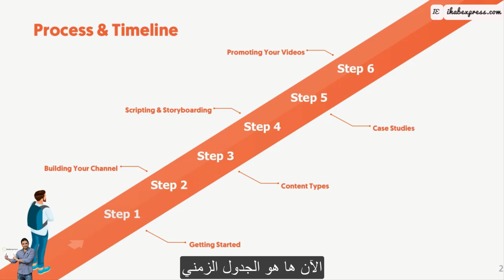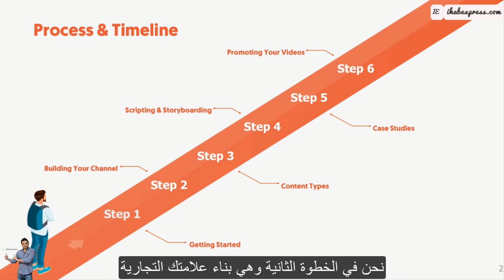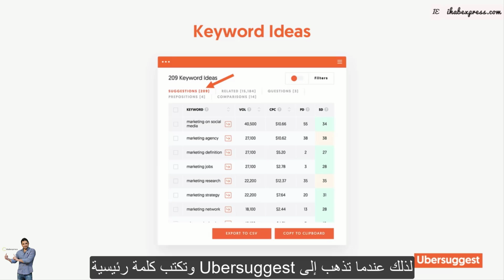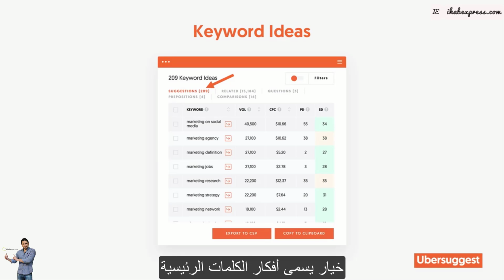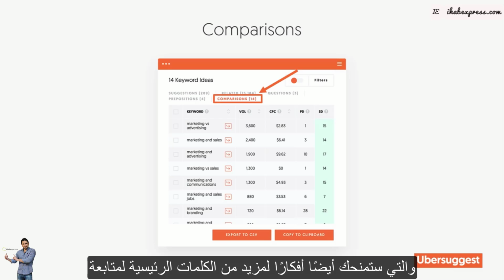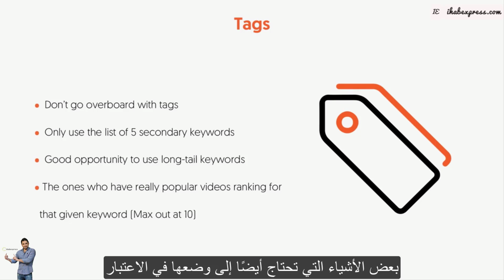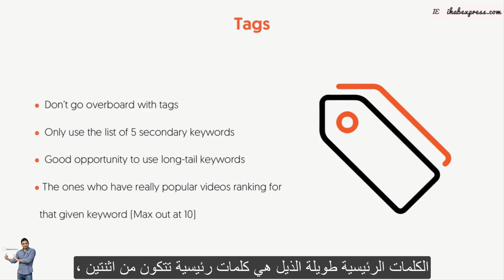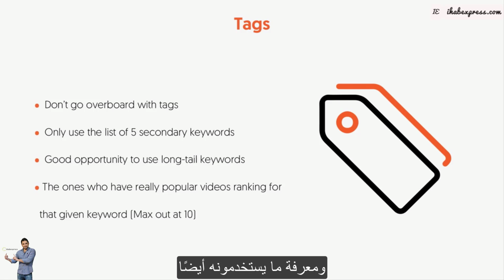كيفية بناء قناة يوتيوب الخاصة بك بالطريقة الصحيحة الوحدة 1 الدرس 2 كورس يوتيوب المجاني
اليوم هو يوم آخر من أيام YouTube Unlocked حيث نعلمك كيفية الانتقال من صفر إلى 100000 مشترك. سنعلمك في هذا الدرس كيفية إنشاء قناتك.

مع قناتك ، كل هذا يتوقف على البحث. ما هو طلب البحث عن أفكار الموضوعات؟ ما هي المشاكل التي يريد الناس منك حلها؟ ما هي التحديات التي يواجهها الأشخاص ويريدون منك مساعدتهم في التغلب عليها؟ وما هي الأهداف التي تحتاجها لمساعدتهم على تحقيقها؟

والطريقة التي يمكنك القيام بذلك هي باستخدام Ubersuggest.

وإليكم الأمر ، عندما ننظر إلى مقاطع الفيديو ونجري بحثنا ، فنحن على ما يرام تمامًا ، إذا كان مقطع الفيديو جديدًا إلى حد ما وله عدد كبير من المشاهدات وهذه القناة ليست شائعة ، فنحن نعلم أنه موضوع ساخن يريد الناس أن يسمعوا عنه. وهذا مهم حقًا لأنه إذا كان الفيديو مشهورًا حقًا ، لكن لديهم أكثر من 10 ملايين مشترك ، حسنًا بالطبع ، سيكون الفيديو جيدًا حتى لو كان مقطع فيديو هراء.

الآن عندما تستخدم Ubersuggest ، ستحتاج إلى إنشاء قائمة كلمات رئيسية. سيساعدك هذا في كل تلك الأفكار ، سواء حصلت عليها من Google Trends أو YouTube أو مجرد التصفح والبحث في القنوات المنافسة. بمجرد أن يكون لديك كل هذه الأفكار ، تحتاج إلى بناء قائمة.

الآن في Ubersuggest ، تريد حفظ الكلمات الرئيسية المناسبة لمقاطع الفيديو التي يمكنك إنشاؤها حول هذه الموضوعات ، وقم بتصديرها إلى CSV بحيث تكون لديك وتعرف أن هذا ما يجب أن تهدف إليه في المستقبل أيضًا.

بمجرد الانتهاء من جزء البحث ، ستحتاج إلى إنشاء قناتك ويكون اسمك وعنوان قناتك في غاية الأهمية. الآن يمكنك فقط اختيار اسم قناة بناءً على الفئة التي تنتمي إليها و أوصي أيضًا ليس فقط بوصف الموضوع أو الفئة التي تنتمي إليها ، ولكن أيضًا اختيار اسم ثابت وفريد من نوعه ، التي تبرز ، وهي علامة تجارية وتجنب استخدام الأرقام.

بمجرد القيام بذلك ، فأنت تريد التأكد من حصولك أيضًا على الوصف الخاص بك. وصفك يمكنك التعمق أكثر. احصل على تلك الكلمات الرئيسية التي تصف ما هي قناتك ،

أوصي أيضًا بأن يكون لديك صورة قناة فريدة ، وأن تكون محترفًا. الناس يحبون ذلك. إنهم لا يريدون نفس
صورة القناة القديمة التي يستخدمها أي شخص آخر. وفي صورة قناتك ، دعهم يعرفون عدد المرات التي تنشر فيها مقاطع الفيديو ، ولماذا يجب عليهم الاشتراك ، وأضف شعارك. سيؤدي هذا كله إلى عودة الأشخاص باستمرار وزيادة أرقامك بشكل عام.

أضف روابط للتدريب المجاني ذي الصلة ، والروابط القابلة للتنزيل حتى تتمكن من جمع رسائل البريد الإلكتروني ، والكتب الإلكترونية ، ومقابض الوسائط الاجتماعية. أنا دائما أميل إلى العودة إلى موقعي.

تأكد أيضًا من إكمال القسم الخاص بك وأن تكون دقيقًا للغاية هناك. اشرح ما هو كل شيء عن علامتك التجارية. يمكنك سرد القصص إذا كنت ترغب في ذلك ، والوصول إلى صلب الموضوع ، ولكن فقط تأكد حقًا أنه عندما يقرأ شخص ما هذا ، فأنت تربطهم به وتجعلهم يفهمون

أوصي أيضًا بإضافة مواقعك الاجتماعية الأخرى أيضًا. تريد الترويج المتبادل لأنه سيساعد جميع ملفات التعريف الاجتماعية الخاصة بك على أن تصبح أكثر شهرة أيضًا.

ويمكنك القيام بالكثير من الأشياء المختلفة مثل استطلاعات الرأي والمشاركات النصية والصور. هذا حقا رائع. أنا أوصي التدقيق بها. كلما زاد تفاعلك حتى لو لم يكن ذلك فقط على مقاطع الفيديو ، زادت مقاطع الفيديو الخاصة بك وزادت احتمالية حصولك على المزيد والمزيد من المشتركين.

كلما بدأت البث المباشر ، كلما كنت أفضل حالًا. وكما ذكرت سابقًا ، تأكد من جدولة مقاطع الفيديو الخاصة بك مسبقًا. انقر فوق إنشاء في الزاوية اليمنى العليا ، وقم بتحميل الفيديو الخاص بك ، وأدخل وصف العنوان الخاص بك ، ثم بمجرد النقر فوق التالي ، تريد تخطي عناصر الفيديو وفي قسم الرؤية ، انقر فوق الجدول الزمني ، وحدد التاريخ والوقت ثم انقر فوق الازدهار جدول.

ولمساعدتك في ذلك ، لدي تقويم تحريري على YouTube لك. يمكنك العثور على هذا على ثم النقر على YouTube Unlocked. انقر فوق الأسبوع الأول.

👇🏻 لنكن أصدقاء!